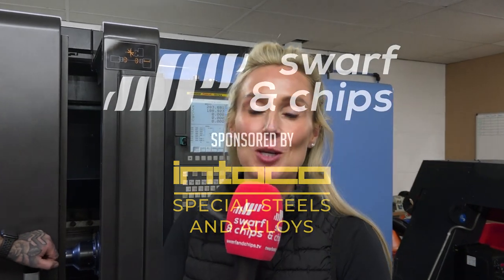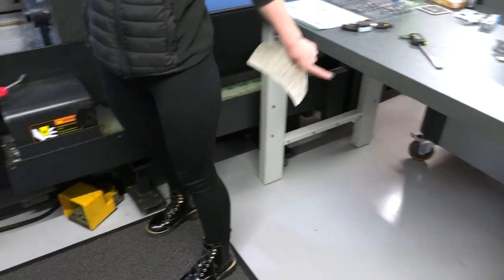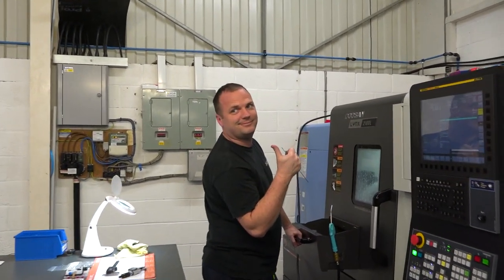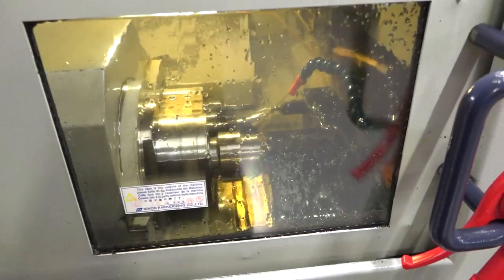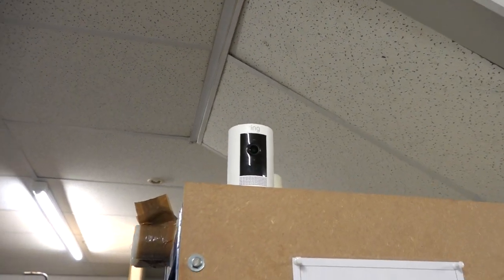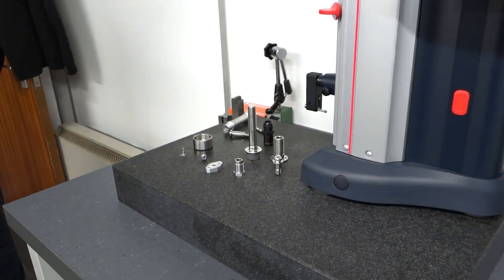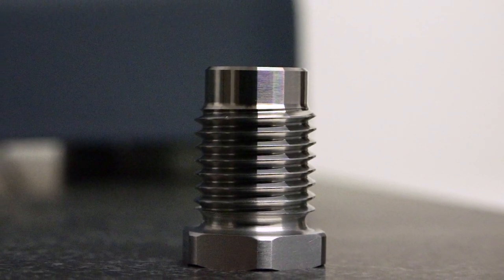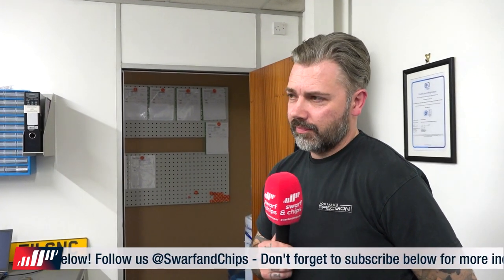How do you run a machine shop in 2023?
Today we take a look around Northants Precision to see how they are running their machine shop. Starting his business in the last four years has not been without challenges, with lockdowns, fuel price increases, and a global shipping crisis. But amidst all that, Dan is investing in new machines and people. So how easy is it to run a machine shop in 2023?